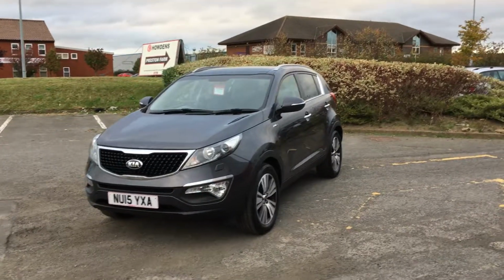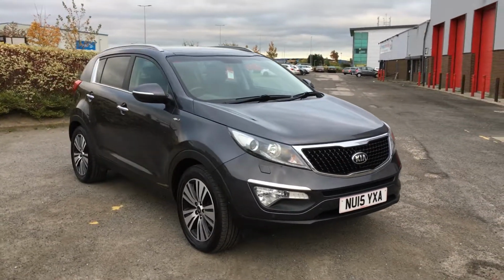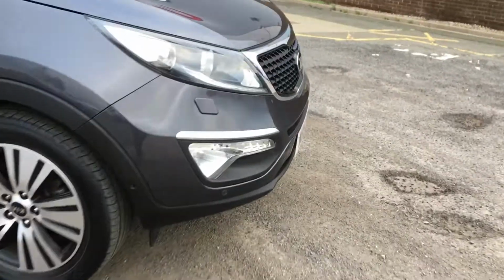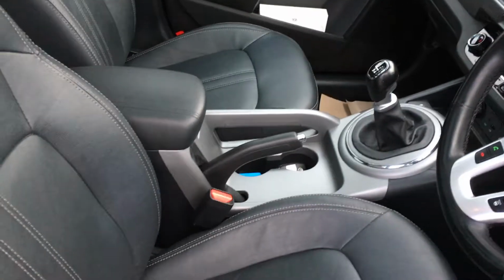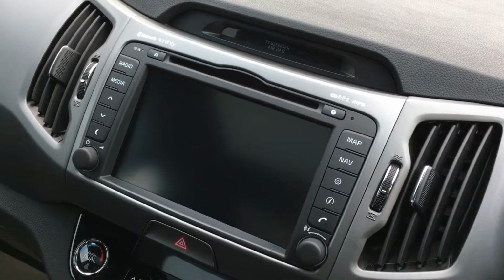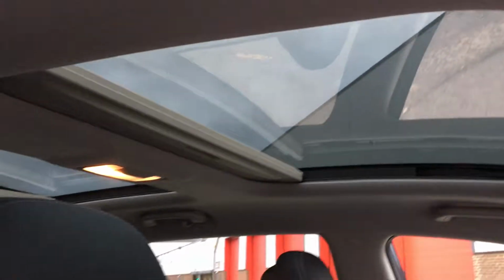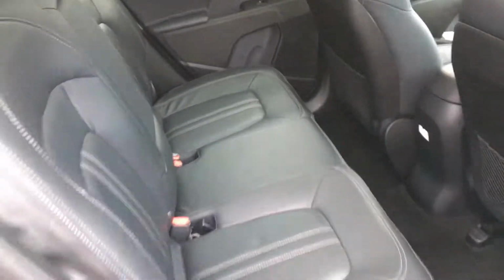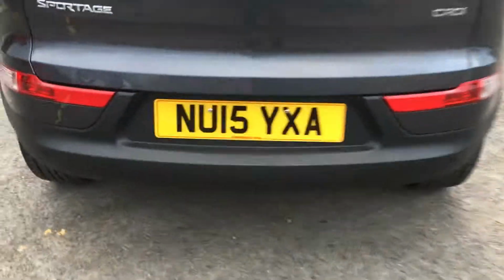Used Kia Sportage 2.0 CRDi KX-4 5dr Grey 2015